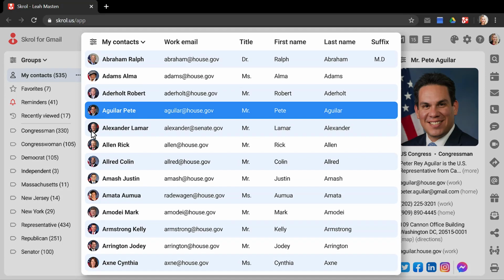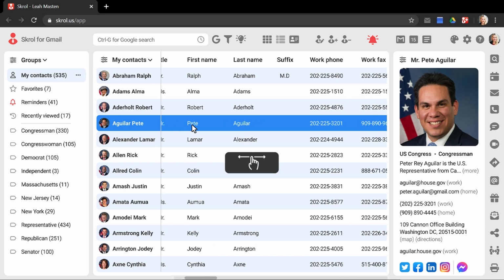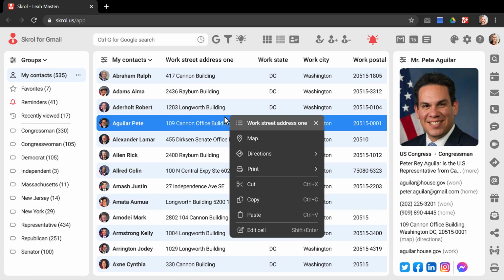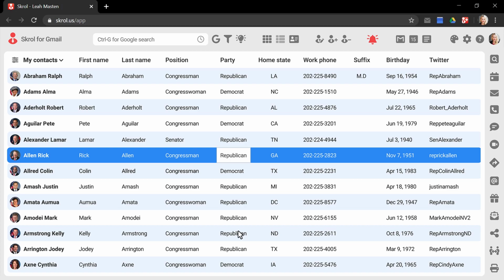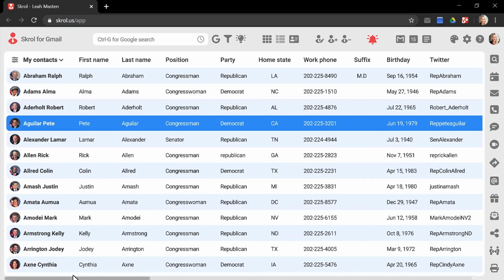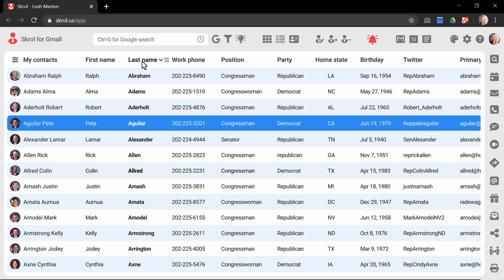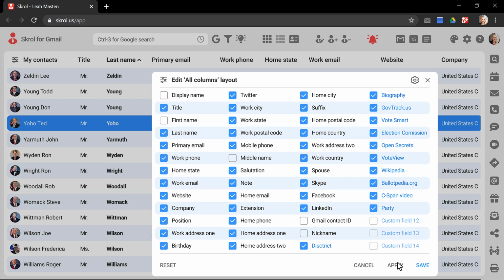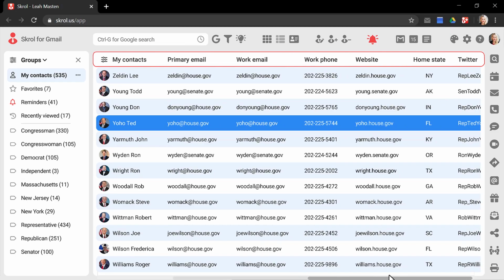A spreadsheet-like design makes a big difference for Skrol's list view!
There are plenty of reasons why so many people have eschewed using contact organizers in favor of Excel or Google Sheets. Who wants a hassle when a basic table of names is a faster, simpler, and more flexible option?  The pain of using and, ultimately, not using poorly designed organizers didn’t escape us. Please watch this video to determine if we succeeded or not.

0:23 - List view introduction;

1:10 - Action cells;

2:51 - Inline editing;

4:23 - List view navigation;

5:05 - Column customizing;

6:19 - List view custom layouts.

This video has been developed and recorded with an actual working app between November 2021 and February 2022. For clarity, long pauses and transitions have been edited out.

All of the media files used in the videos have been licensed from the following sources: